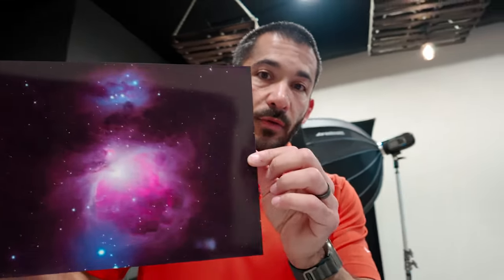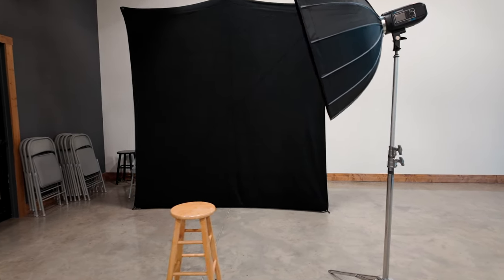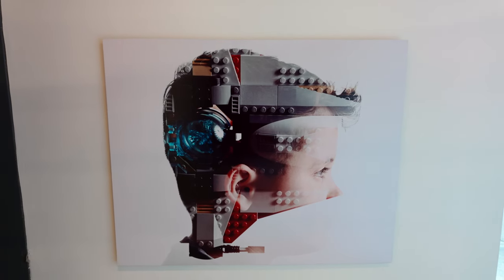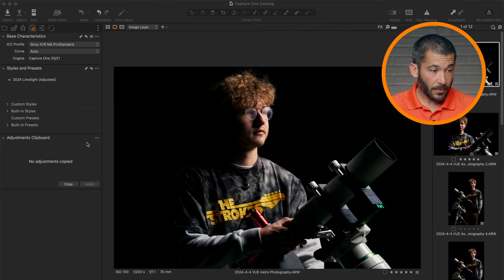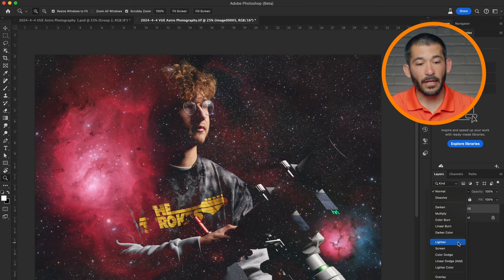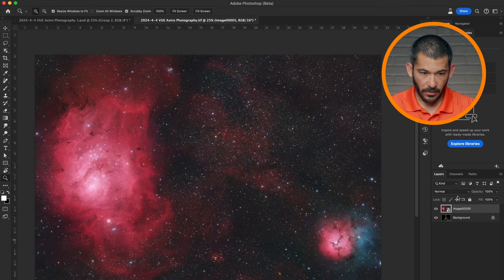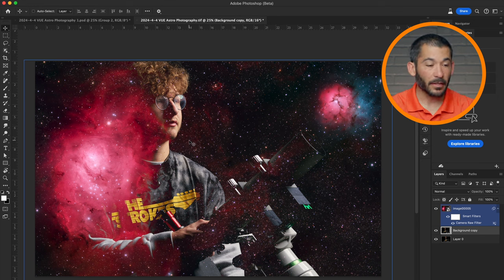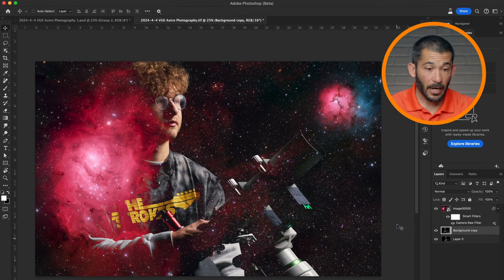How To Create A Double Exposure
My Gear:
Sony Alpha 7R V Mirrorless camera body
Sony Alpha 1 Mirrorless Camera body
Sony FE 70-200mm f/2.8 GM OSS II Lens
Sony FE 24-70 mm F2.8 GM II Lens
Sony VG-C4EM Vertical Grip
Sony NPFZ100 Z-series Rechargeable Battery
Westcott FJ400
Westcott FJ80 II
Westcott FJ-X3m
Westcott FlexiGles
Westcott 45 Degree Deep Focus Reflector
Westcott Beauty Dish Switch (white interior)
Westcott Beauty Dish Switch (silver interior)
Westcott Rapid Box Switch 1x3
Westcott Rapid Box Switch 1x4
Westcott Rapid Box Switch Bowens Insert
Westcott HurleyPro H2Pro Water Weight Bags
BlackRapid RS-4 Camera Sling
Think Tank Airport Commuter Backpack
RØDE Wireless GO II Wireless Mic
Haze Machine
Fog Machine